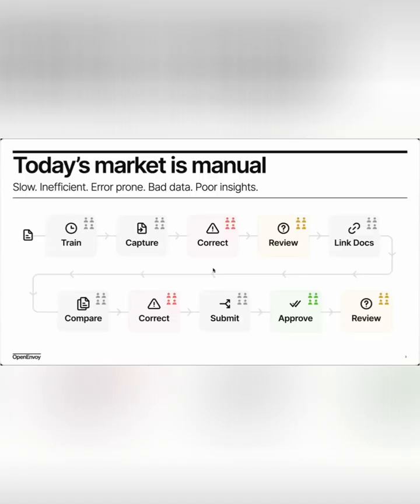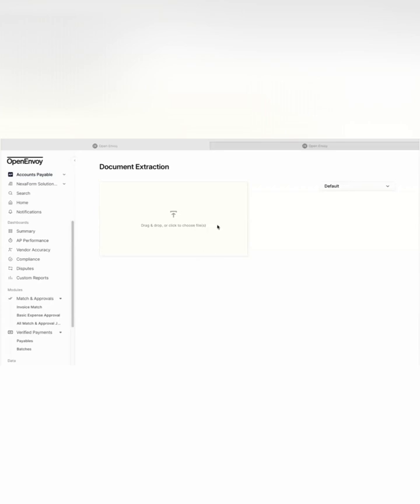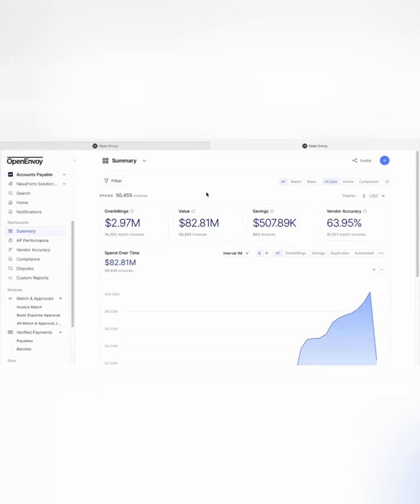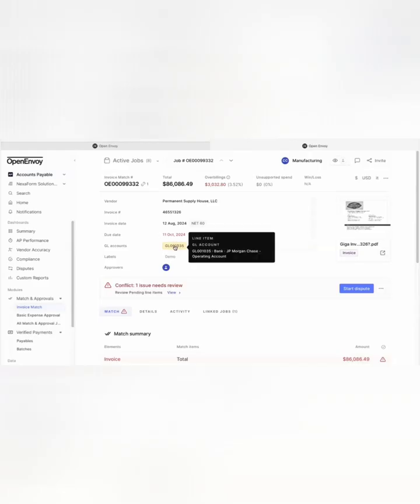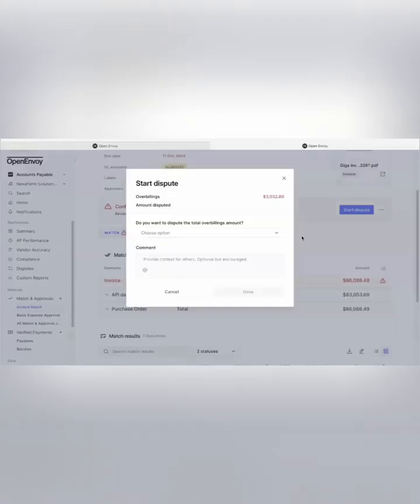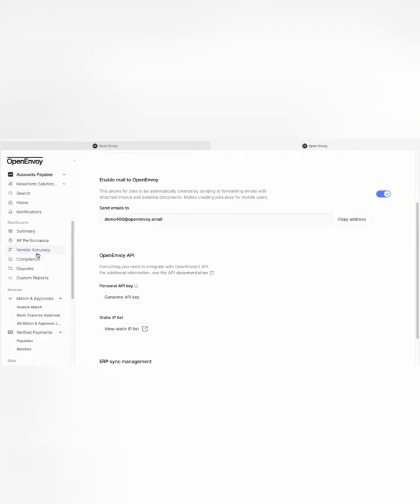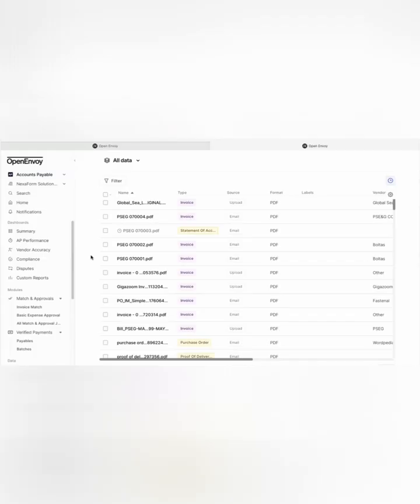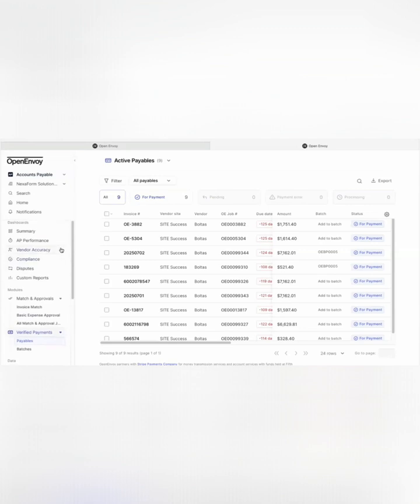Invoice to Payment, Done for You: Agentic AP, AR and Payables | OpenEnvoy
The gap between receiving an invoice and issuing a verified payment used to require
an entire department. OpenEnvoy's premise is that it should be already done.

This is what invoice-to-payment looks like when AI does the work end to end:
ingesting invoices from email in real time, running n-way matching against contracts,
purchase orders, BOMs, and goods receipts, reconciling against AR, validating commodity
pricing against live indices, enforcing approval thresholds, routing payments, and
producing a fully auditable record across every ERP and bank account. The workflow
completes before a human is notified. 95% of invoices never require a decision.
The 5% that surface are genuine exceptions: fraud, overbilling, threshold breaches.
Not process noise.

This is the operating model the next generation of finance teams is building toward:
agentic AI that reasons through the full invoice-to-payment cycle so that AP, AR,
and payables become a data layer, not a department.

The guest is Mark McDonald, founder of FinanceNext, former Gartner analyst, process
optimization practitioner at Siemens. His questions are the ones a CFO asks during
a real evaluation. No softballs.

What's covered:
- Why 36% of invoices get approved and paid wrong under legacy AP workflows
- N-way matching: contract to PO to BOM to goods receipt to payment
- Live demo: untrained invoice processed to line item detail in milliseconds
- AR, AP, and payables as a single structured financial data layer
- Full payment workflow: ACH, wire, batch, card, AI-orchestrated end to end
- 8X ROI in 12 months

OpenEnvoy runs $30B in AP/AR annually through its agentic pipeline.
Average customer: $12B in revenue. $3.2B in overspend blocked to date.

CHAPTERS

0:00 Introduction: Matt Tillman, Co-Founder and CEO OpenEnvoy, and Mark McDonald, FinanceNext
0:53 Why 36% of Invoices Get Approved and Paid Wrong
2:17 OpenEnvoy's Approach: No Training, No Vendor Configuration Required
3:40 Beyond OCR: Computer Vision, Neural Networks and the Capture Pipeline
4:56 Contract Matching: Your System as the Contract Expert
6:35 N-Way Matching: Contract to PO to BOM to Goods Receipt
7:30 Line Item Matching and Partial Delivery Scenarios
8:47 Live Demo: Untrained Invoice Processed in Milliseconds
11:01 Bank Account Verification and Vendor Master Sync
11:37 Duplicate Detection at the Line Item Level
13:11 Handling Non-PO Invoices (50% of All Spend)
15:46 Speed and Early Pay Discounts: What Most Companies Leave Behind
19:57 Exception-Based Processing and Configurable Thresholds
20:17 Real-Time Audit Trail: Better Coverage Than a Year-End Audit
22:00 Live Conflict Demo: Commodity Pricing, GL Coding and Data Labels
27:04 Third-Party Validation: Commodity Indices, Currency and Tax
28:35 244 Languages Including Handwritten Invoices
32:18 AI Architecture: Why OpenEnvoy Has 99.69% Accuracy
33:56 ERP Integrations: NetSuite, Oracle, SAP, QuickBooks and API Access
39:30 Invisible to Your Vendors: No Portal Adoption Required
40:39 AP and AR as a Single Financial Data Layer
43:25 Setup and Implementation: What the First 3 Months Look Like
44:17 8X ROI in 12 Months
50:35 Full Payment Workflow: ACH, Wire, Batch and Card, AI-Orchestrated
54:29 Using Vendor Accuracy Data in Future Procurement Negotiations

ABOUT OPENENVOY

OpenEnvoy's agentic AI handles the full invoice-to-payment cycle for AP, AR,
and payables. No vendor configuration required, no manual uploads.
8X ROI in 12 months. openenvoy.com